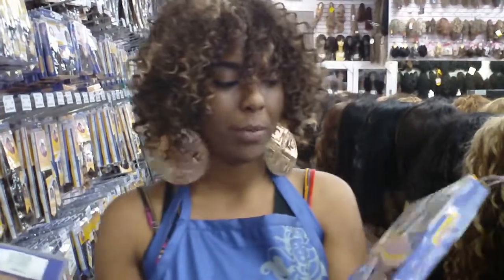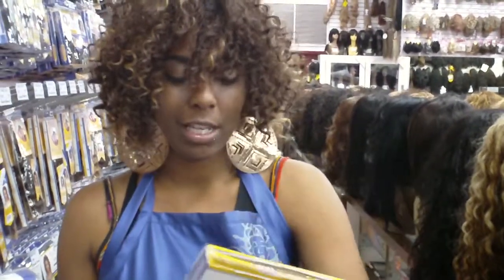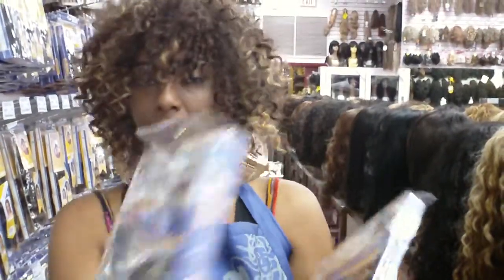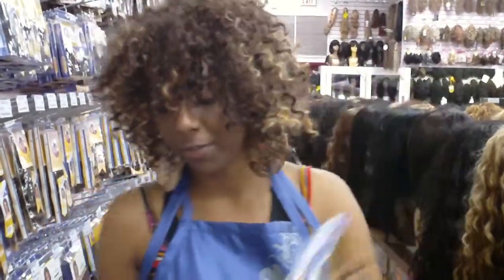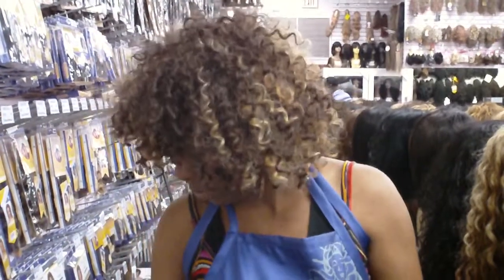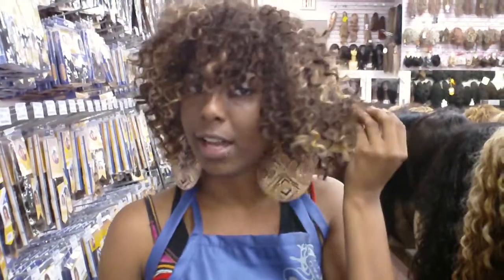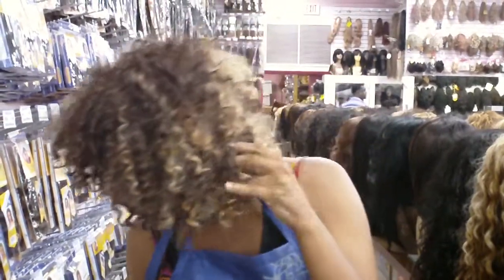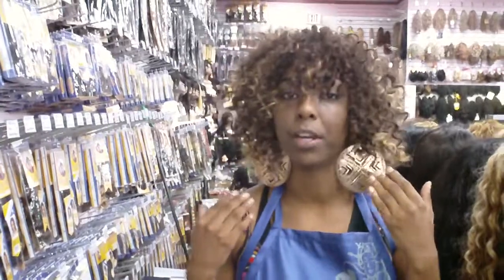Jazmene talks about her favorite Milky Way hair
How to get a cute style like Jazmene!